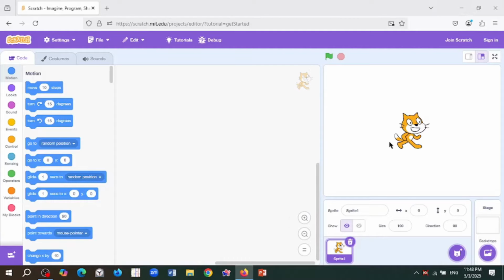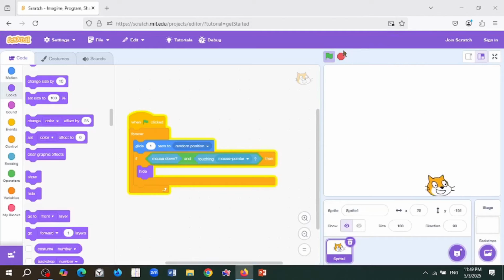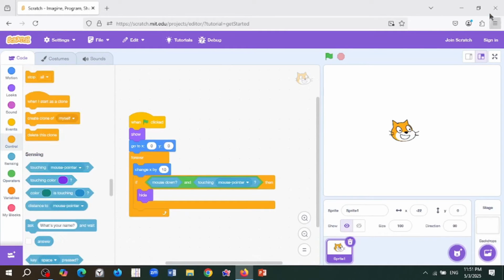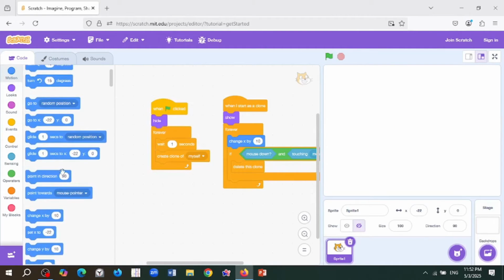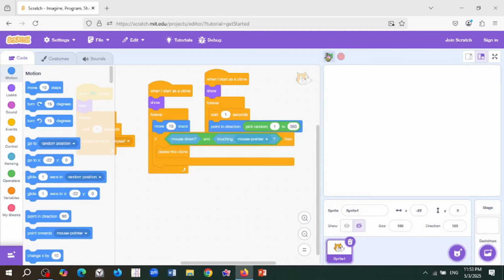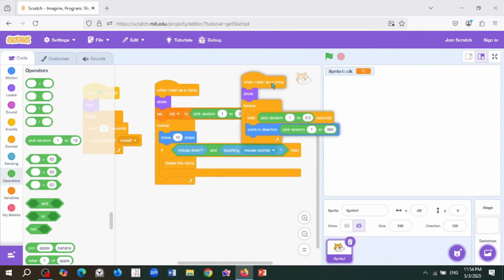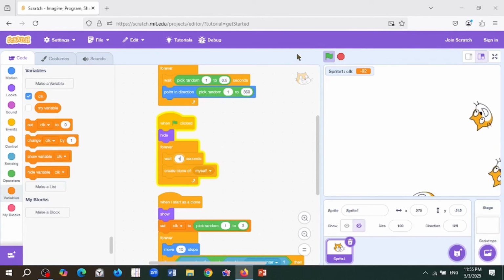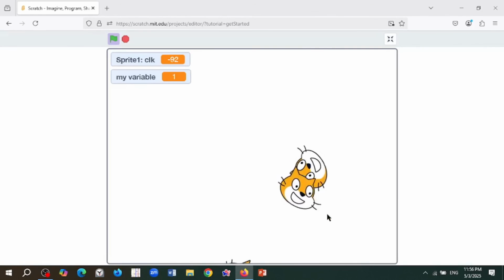How To Create Target Game In Scratch | Scratch Tutorial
Hello Friends! Today We Are Going To Learn:
Target Game In Scratch,
Scratch Target Game For Beginners,
Scratch Target Game,